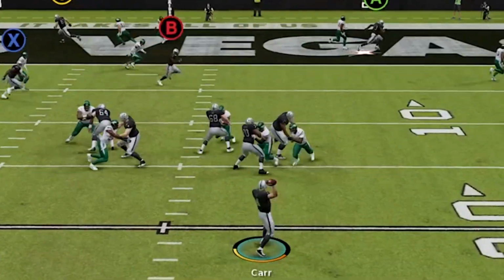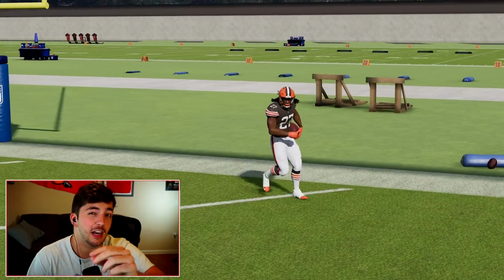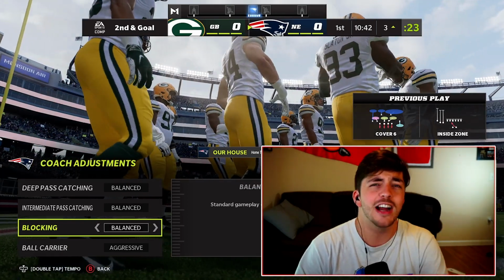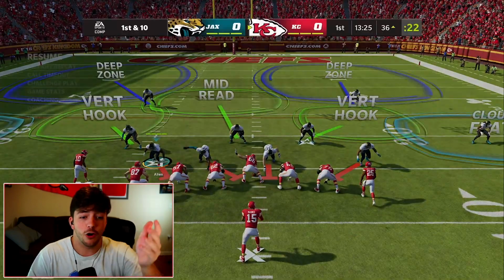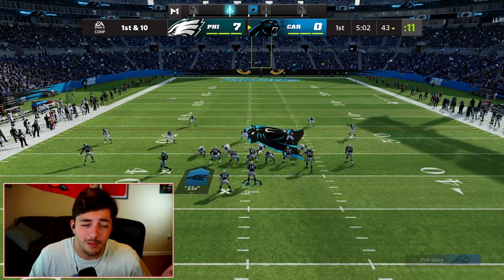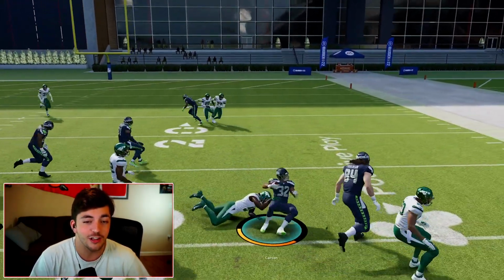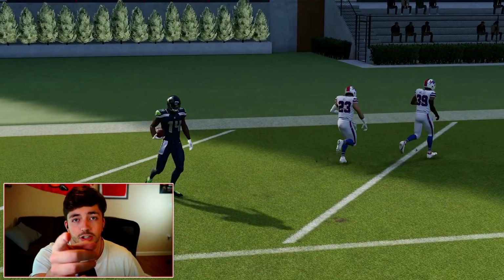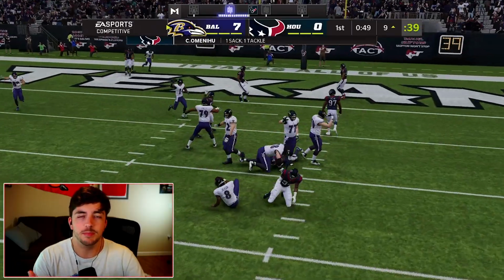24 Madden Things You Need To Start Doing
24 Madden Tips that will help you on Offense, Defense, and ultimately win you more games!

I'm playing Madden 22 gameplay in ultimate team and offensive schemes this is the best offense in madden 22 and best defense I don't really have a blitz or a glitch or nano but I run money plays and one play touchdowns and beat cover 2 and cover 3 and cover 4 and cover 1 and man to man and match. It's the new meta its like Gun Bunch and Trips TE and Deuce Close. These are tips that would even help people like Throne and MMG win more games! Maybe even TDBarrett and KayKayes too!